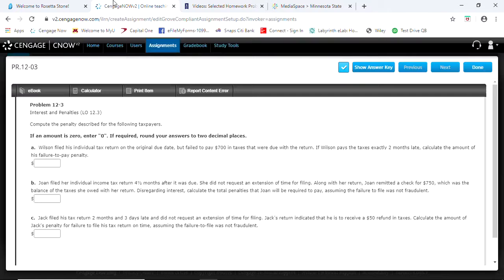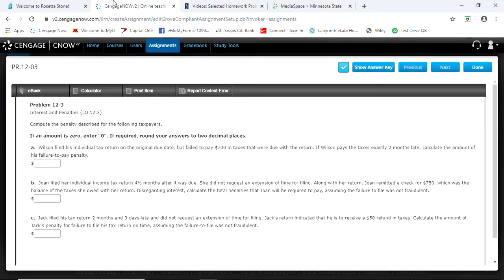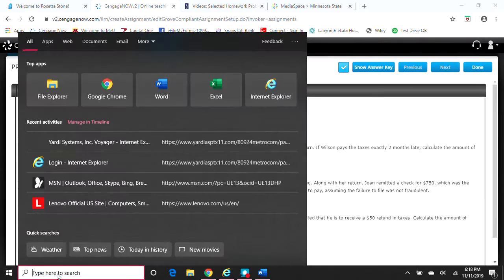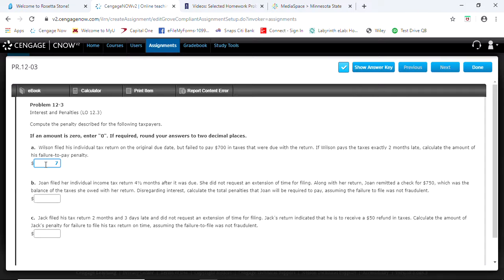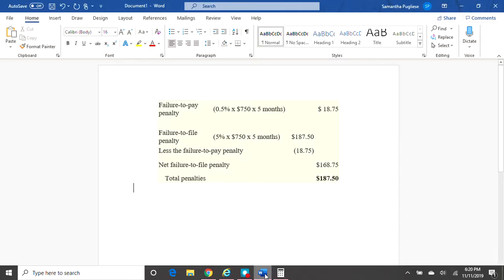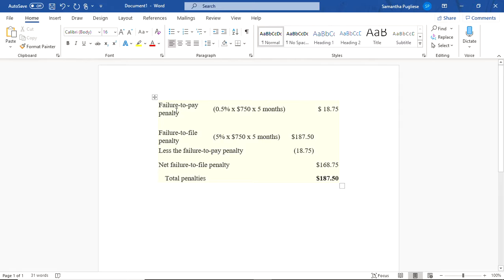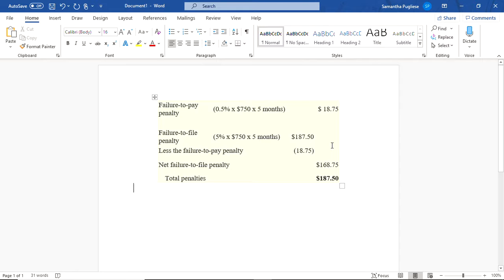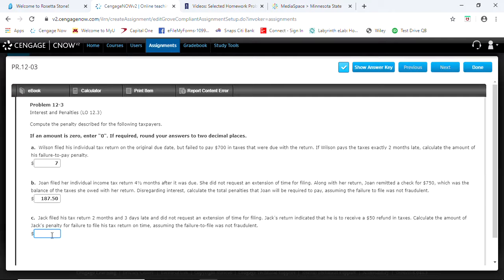21Tax Chapter 12 Problem 3